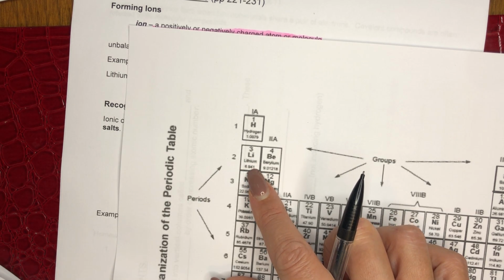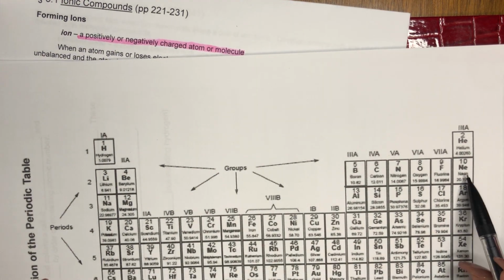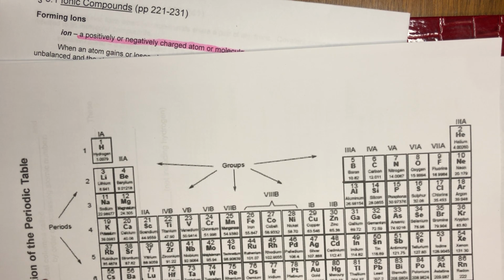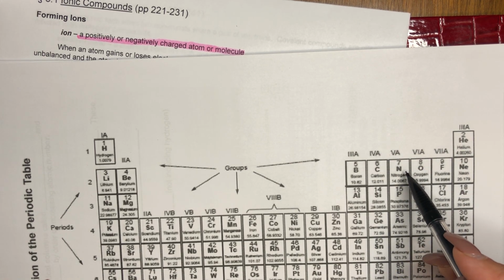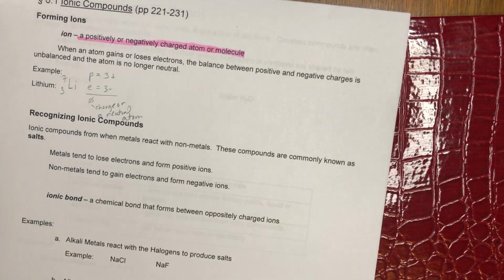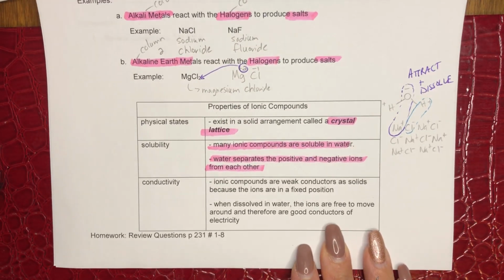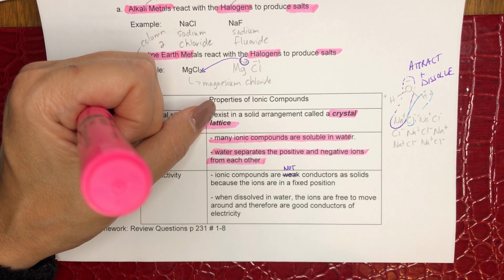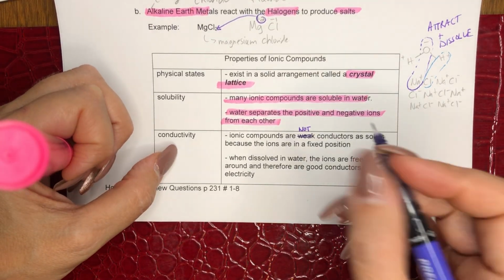6.1 Ionic Compounds